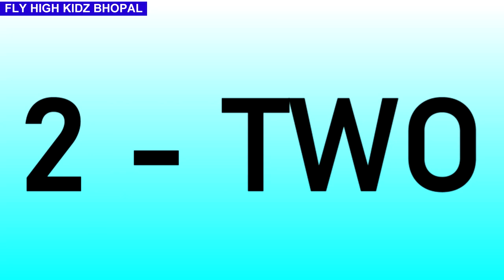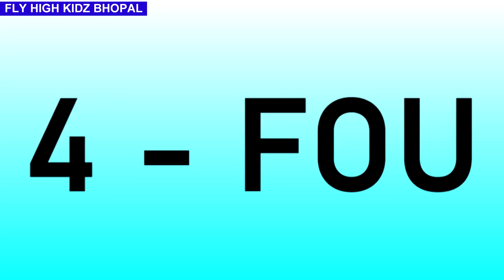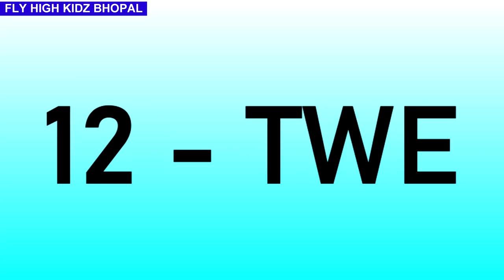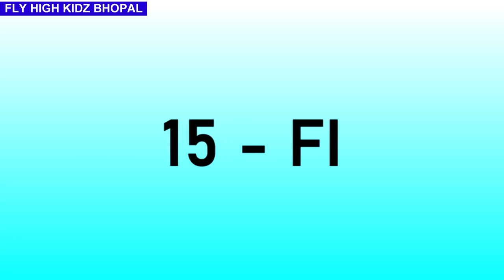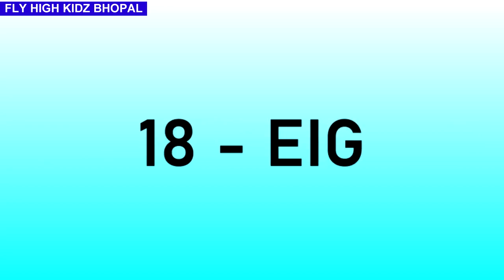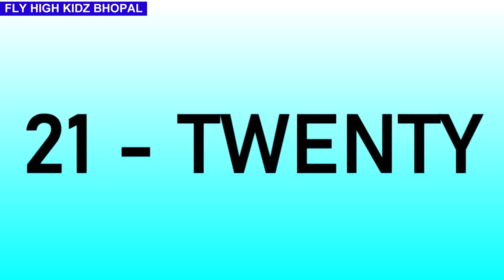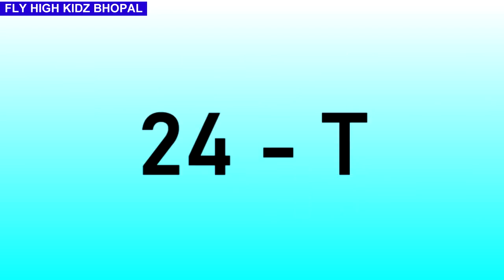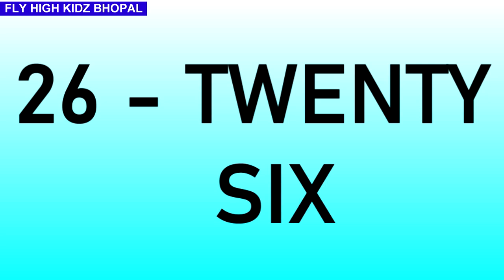Number Names 1 to 30 || Learn Maths || Maths for School || Number with spelling || Learn Numbers